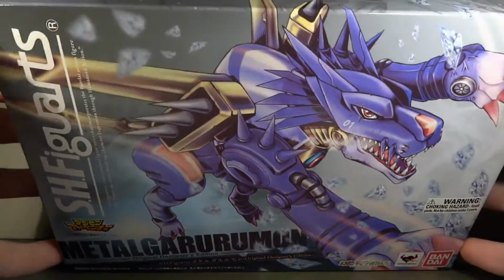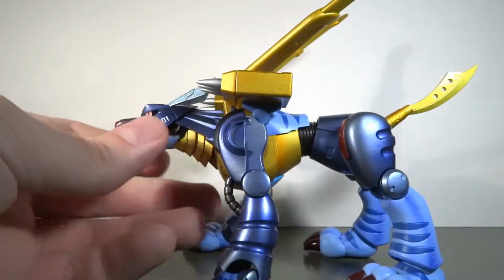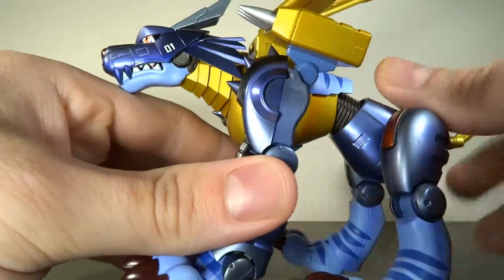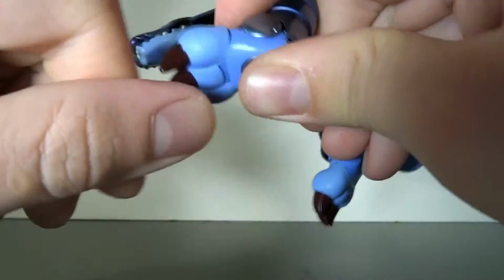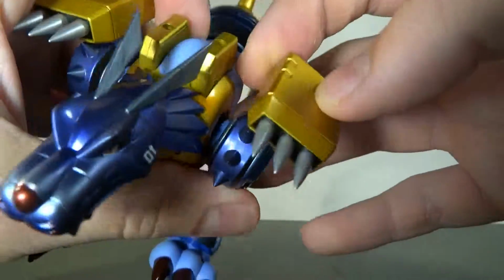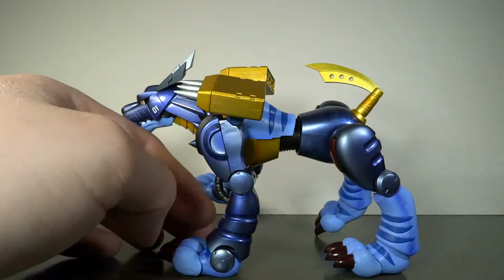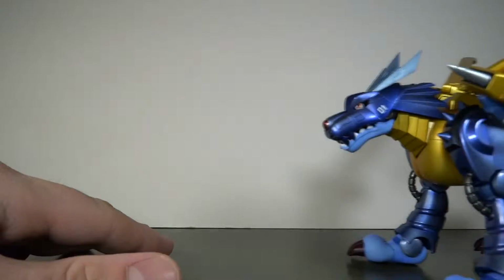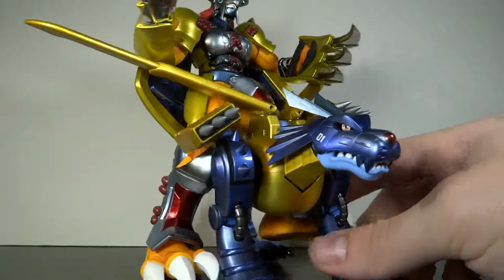S.H. Figuarts - Metal Garurumon Review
DIGIVOLVE into METAL GARURUMON!!!
A flashback to when Digimon was actually great.